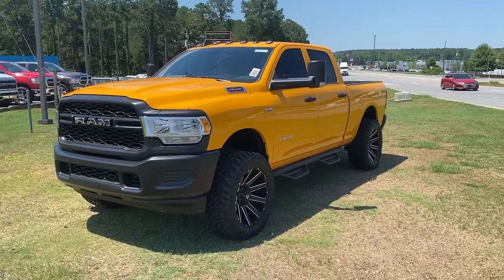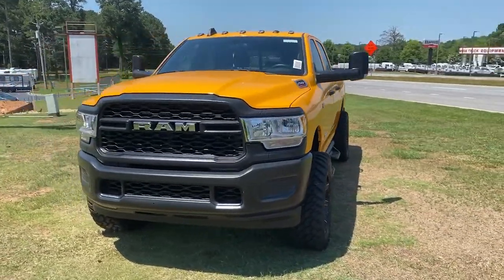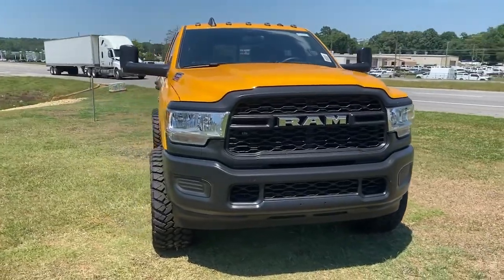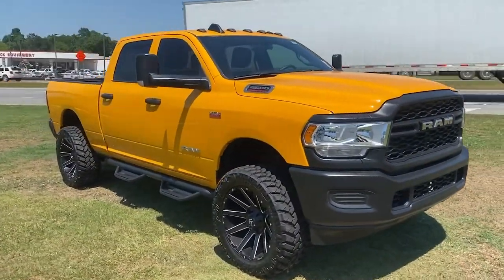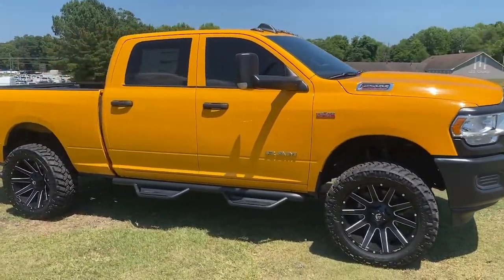2021 RAM 2500 Griffin, Covington, Newnan, Thomaston, Macon, GA D32143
School Bus Yellow New 2021 RAM 2500 available in Griffin, Georgia at Cronic Chrysler Dodge Jeep Ram. Servicing the Covington, Newnan, Thomaston, Macon, GA area.

School Bus Yellow 2021 Ram 2500 Tradesman 4WD 8-Speed Automatic 6.4L V8Car shoppers find themselves coming through the doors of Cronic CDJR over and over again. There's a reason for this-as human beings, we're naturally drawn back to things that make us feel good. At Cronic CDJR in Griffin, GA, we promise you'll have that undeniable feeling. It's the feeling you get when you're treated like family, respected, informed, and walk out the door totally satisfied. It's the feeling that you know is rare in the automobile industry. Come see what you've been missing at Cronic CDJR near Atlanta.Reason to buy from Cronic Automotive Group: Small hometown dealer Locally owned Mopar Express Lane with factory certified technicians Loaner Vehicles Willing to go the above and beyond to earn your business We want you part of the Cronic family and not just another sale Courteous and professional staff Great selection of new and quality previously enjoyed vehicles Mopar Accessories Customized vehicles just for YOU! Referral Program Competitive financing plans Extended warranties available Call Cronic or come visit us in person. We're conveniently located at 2515 North Expressway and look forward to helping you with your automotive needs. We are your destination for a Chrysler, Dodge, Jeep or RAM near McDonough, Fayetteville, Jonesboro and Stockbridge GA.